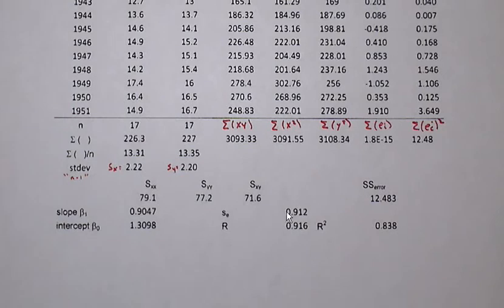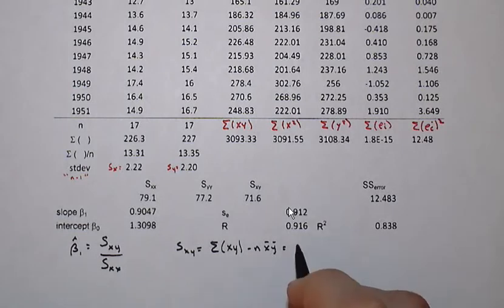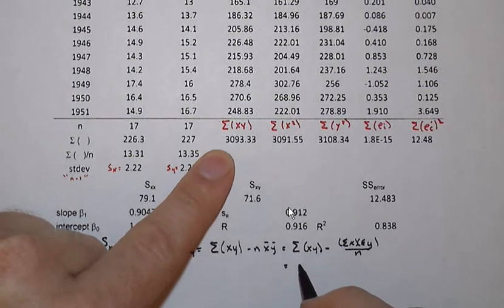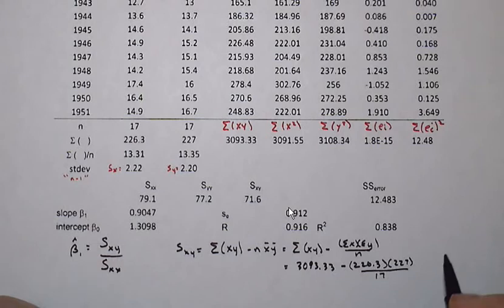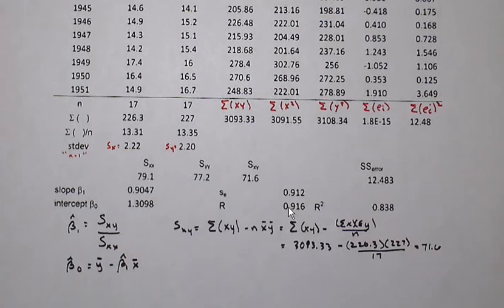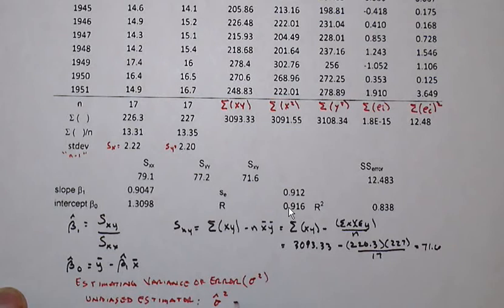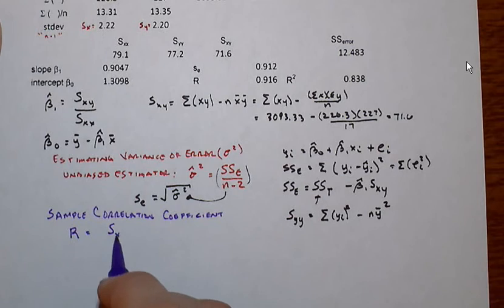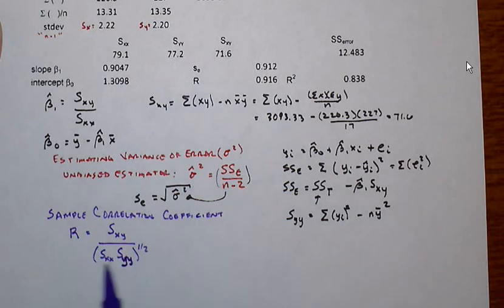Reg 1 Part 3b Example R11